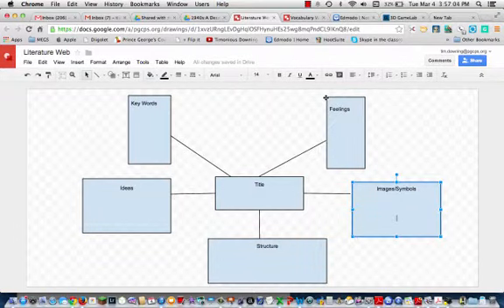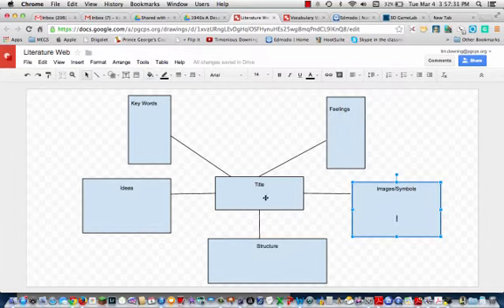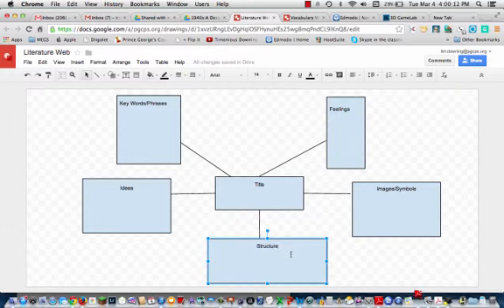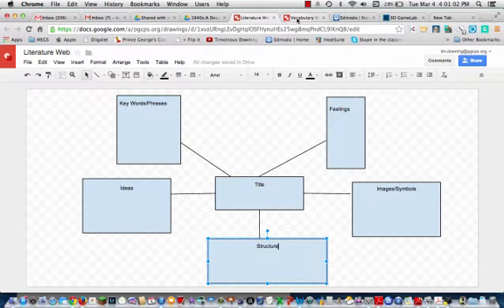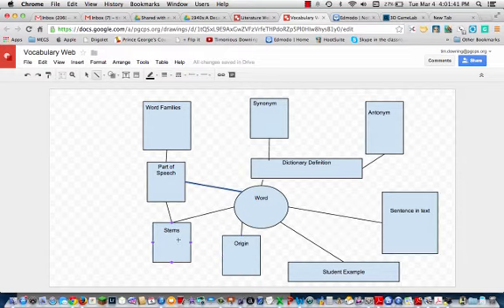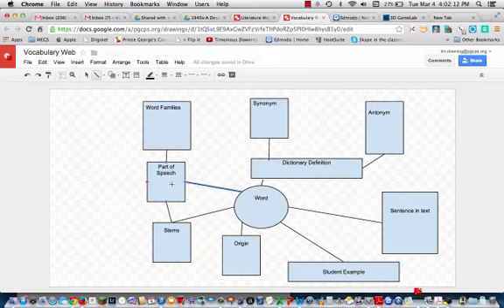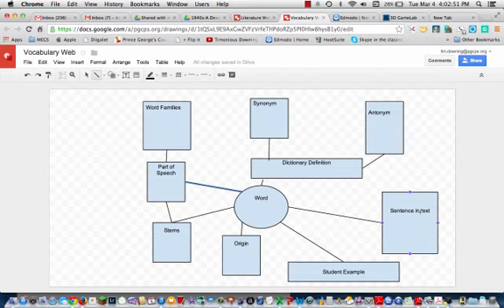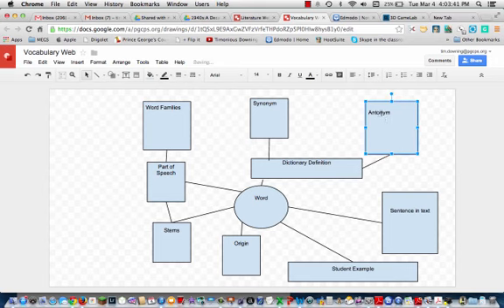Literature and Vocabulary Web